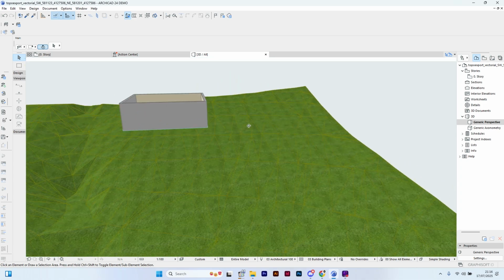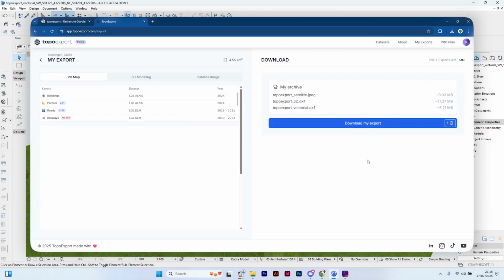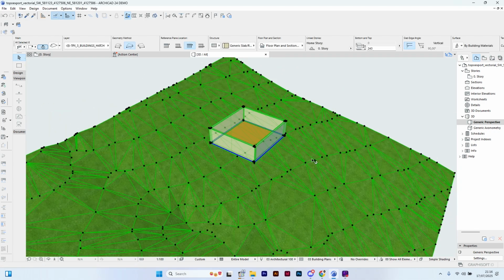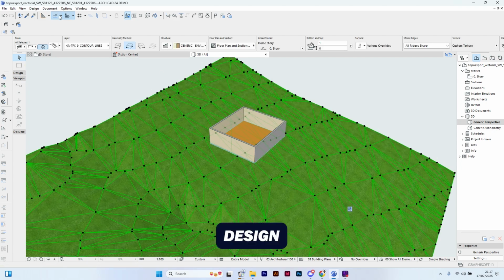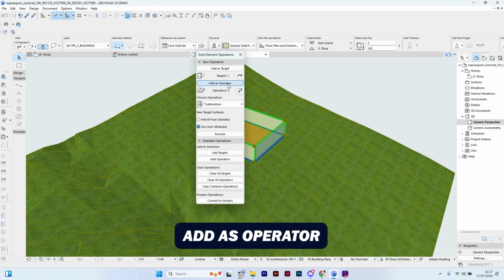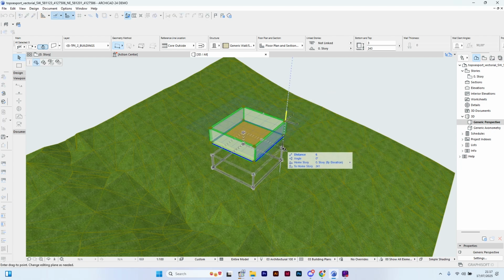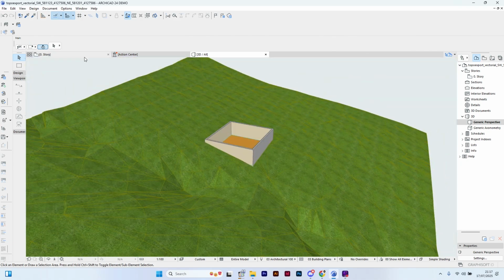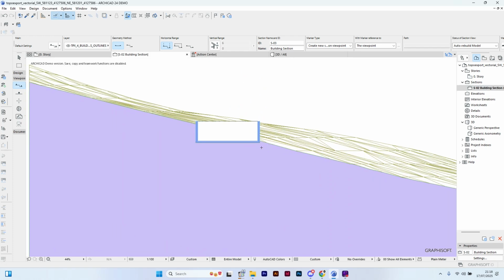Archicad - Insert a Building into a 3D Terrain (Accurate Site Integration)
In this short Archicad tutorial you’ll learn how to insert a building into a 3D terrain using Solid Element Operations. The terrain file comes from TopoExport.com your go-to source for accurate 3D topographic data for BIM and site modeling.

This workflow includes:
- Grouping building elements for clean manipulation
- Using the terrain mesh as a target in SEO
- Subtracting terrain volume to embed the building correctly
- Visualizing the result with a section cut

This technique is perfect for architects and designers looking to create precise site specific models with true to slope building integration.